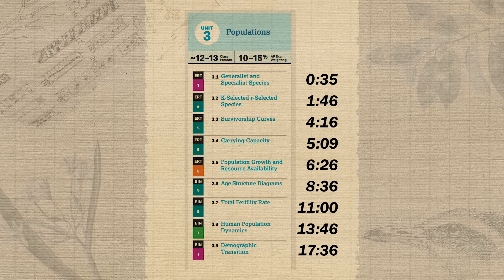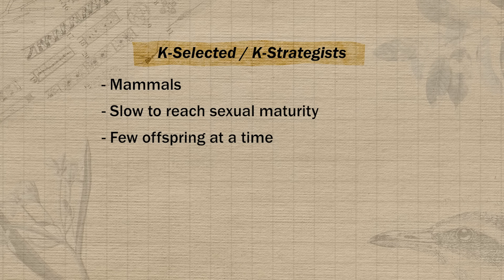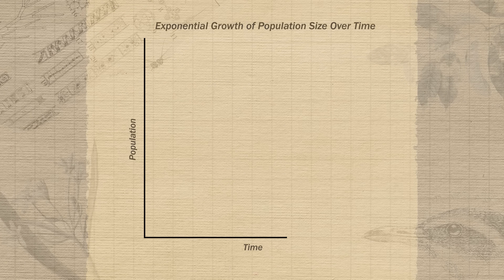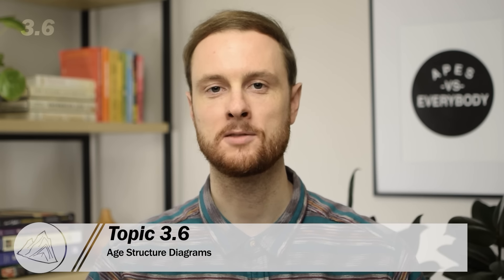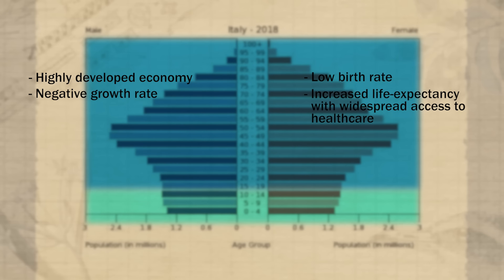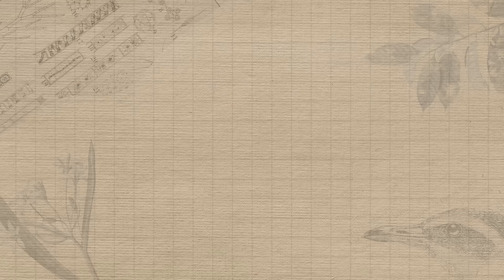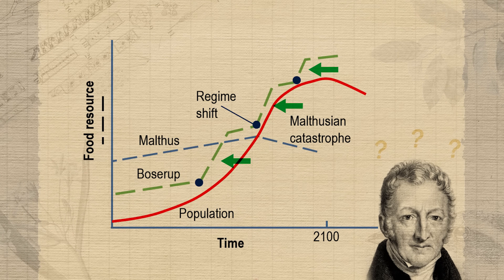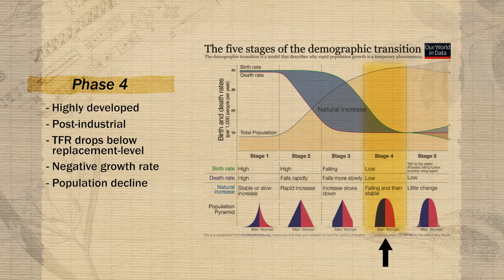AP Environmental Science Unit 3 Review (Everything you Need to Know!)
Grab your copy of the unit 3 AP Environmental Science Ultimate Review Packet study guide

Want more AP Environmental Science review resources? Slides, Quizlet, and lots more!